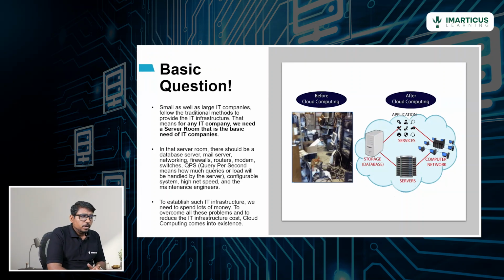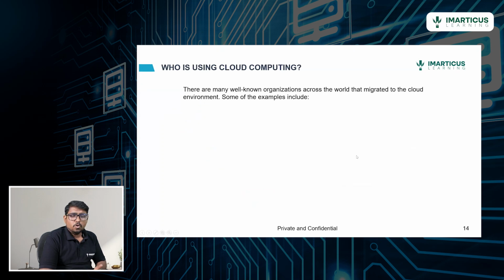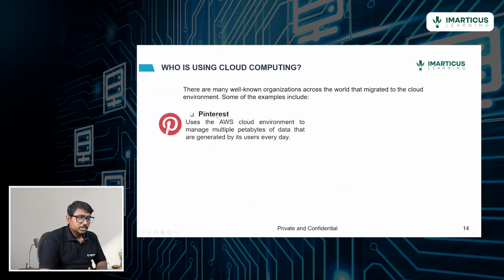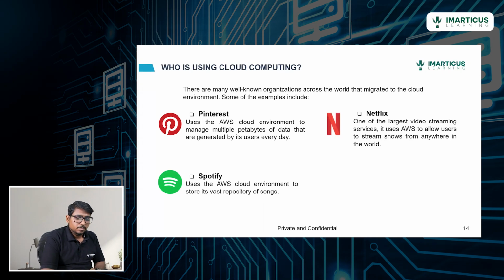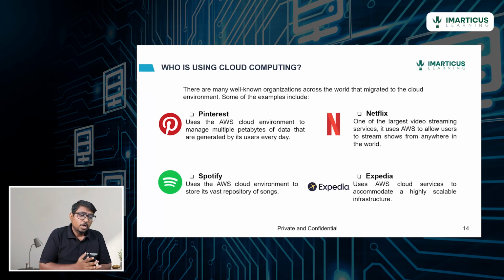Cloud Computing Explained | Fundamentals & Key Concepts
What exactly is the cloud—and why is it everywhere today?

Cloud computing has become the foundation of modern technology, powering everything from Netflix to NASA. But to leverage it, you must understand the basics.

In this Masterclass, we break down the core concepts, models, and architecture of cloud computing in a way that’s simple, visual, and career-ready.

Timestamp ⏱️

00:00 Cloud computing transforms deployment and resource management
01:57 Reducing IT infrastructure costs with on-demand resources
03:55 Access to IT infrastructure without hardware maintenance
05:37 Eliminating hardware management and enabling scalability
07:22 Fast resource sharing with high availability and scalability
11:18 Applications of cloud computing across industries
13:08 Industry-specific use cases: healthcare and finance

🎓 What You’ll Learn:

 1️⃣ What is Cloud Computing?

 🔹 Understand the concept and evolution of the cloud

 🔹 Learn how cloud differs from traditional IT infrastructure

2️⃣ Key Cloud Models & Services

 🔹 IaaS, PaaS, SaaS – explained with examples

 🔹 Public, Private, and Hybrid Clouds – what's right for what use case

3️⃣ Fundamental Concepts You Must Know

 🔹 Scalability, elasticity, multitenancy, and cost-efficiency

 🔹 Data security, availability, and global infrastructure

Revolutionize Your Skillset – Learn Cloud Data Analytics & Drive Innovation!

📚 Books to Read on Cloud Computing:

 📘 Cloud Computing: Concepts, Technology & Architecture – Thomas Erl

 📘 Architecting the Cloud – Michael J. Kavis

 📘 Cloudonomics – Joe Weinman

🎬 Must-Watch Documentaries:

 🎥 The Cloud Revolution

 🎥 Lo and Behold: Reveries of the Connected World

 🎥 Inside Bill’s Brain (Cloud & infrastructure innovation)

❇️ Key Highlights

12 Years Legacy | 1M+ Learners Impacted | #1 Education Provider in Finance | 8+ Years Legacy in Data Analytics | 85% Placement Record | 54% Average Salary Hike | 24 LPA Highest Salary

🏆 Awards & Accolades